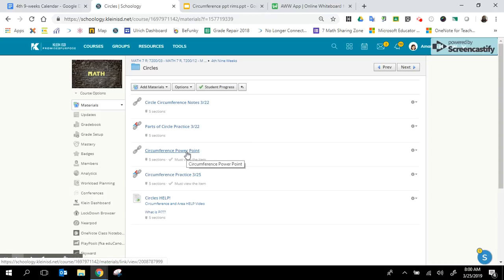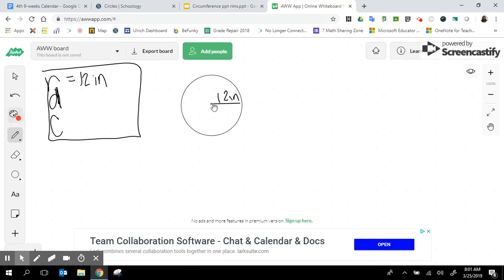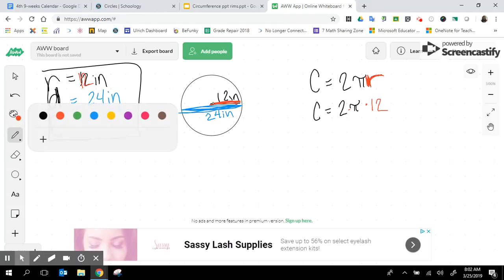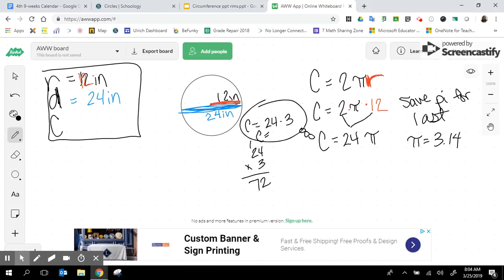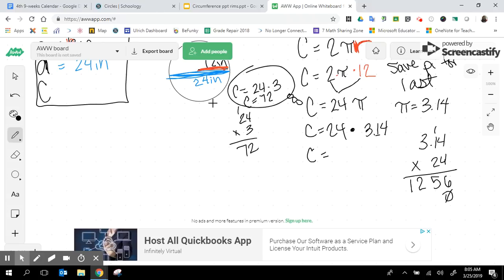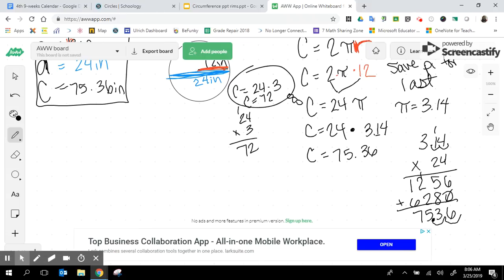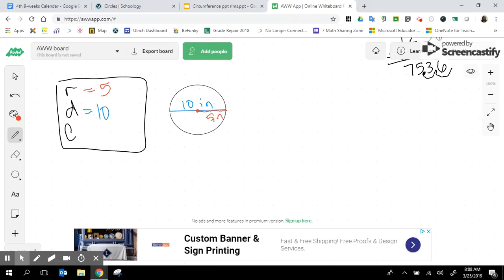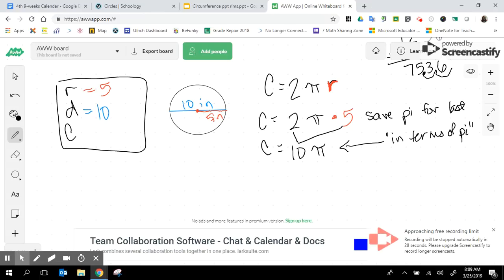Mar 25, 2019 8:10 AM